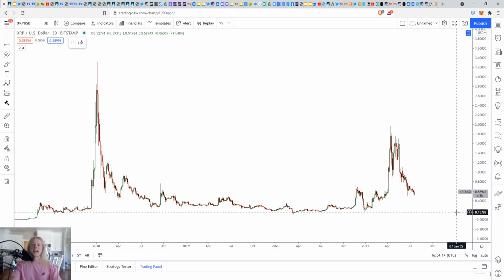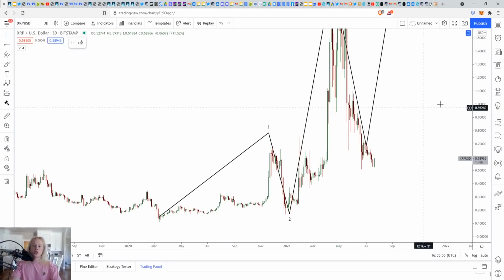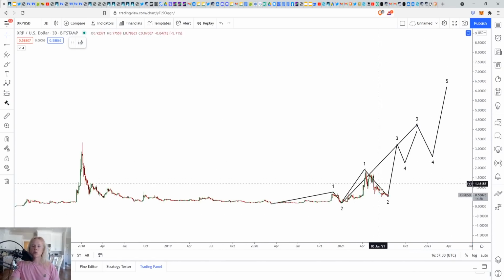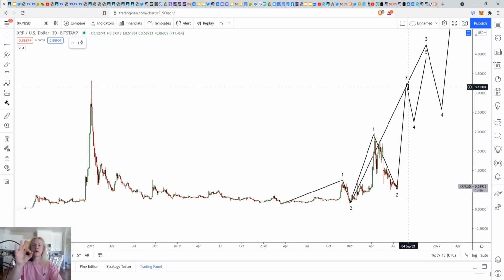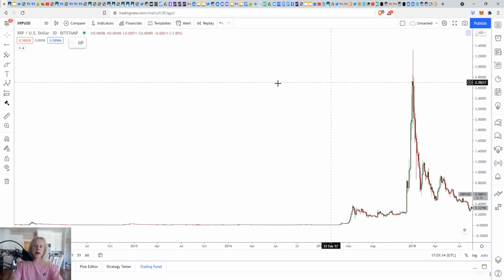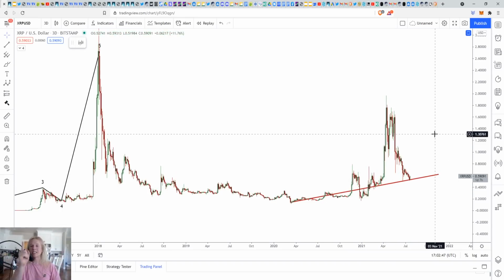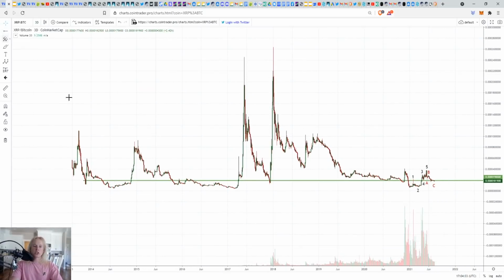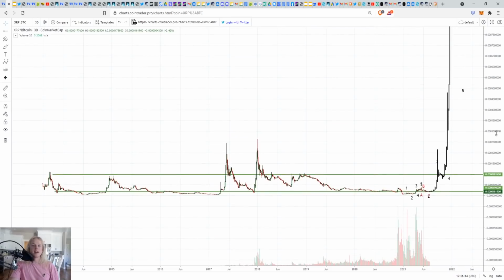THE MOST BULLISH SCENARIO THAT CAN HAPPEN FOR XRP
Welcome back!

XRP has always been known to be a laggard in the cycles. In 2017, most altcoins had already finished most of their cycles while XRP had done nothing. In the last 7 months of the bull run XRP went on to become the best performing Altcoin of the cycle. What if I told you it's setting up to do the same thing again? I AM BUYING!

Reserve Your Spot For The Live Training!

TradingView @DIYInvesting